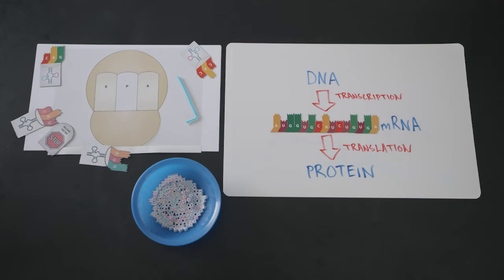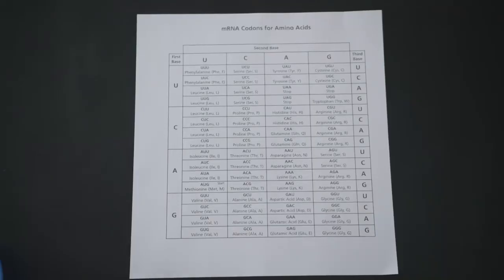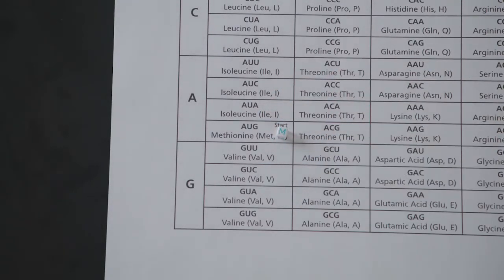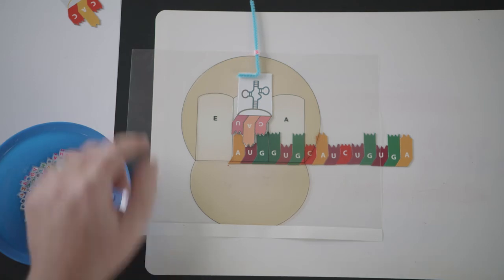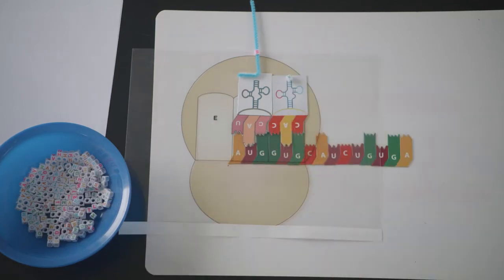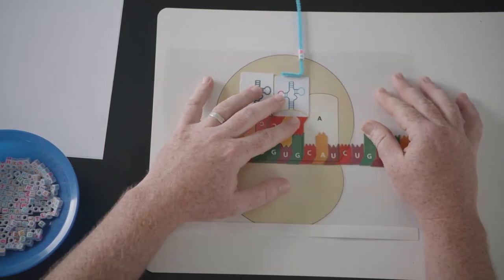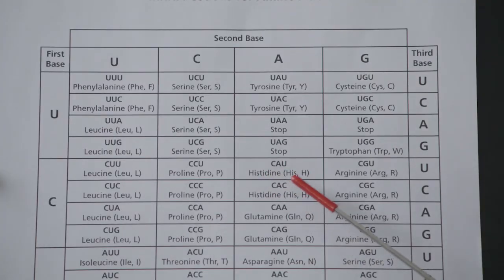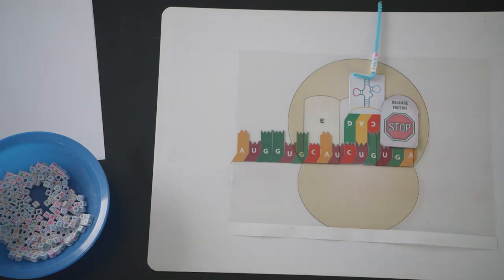Modeling DNA to Protein